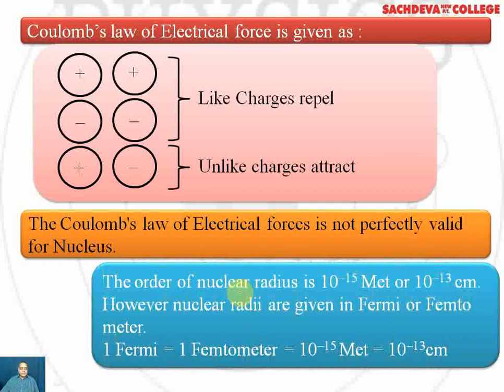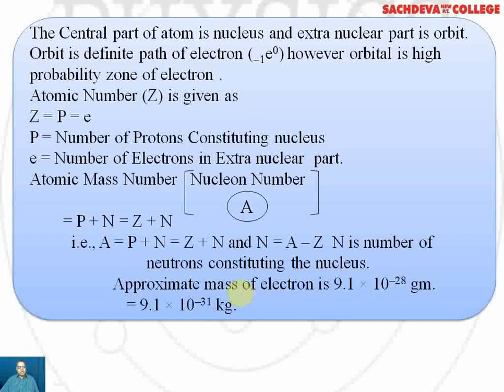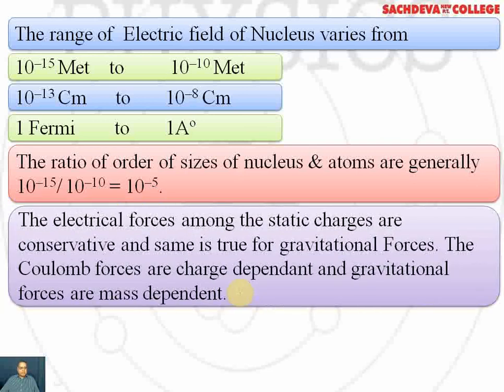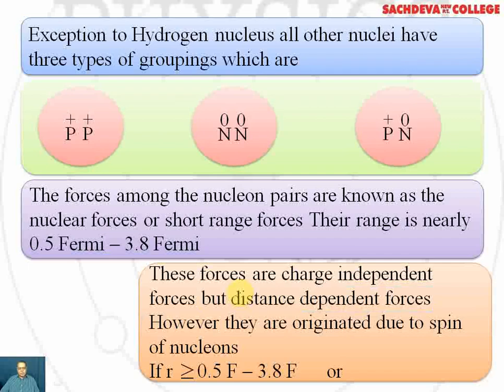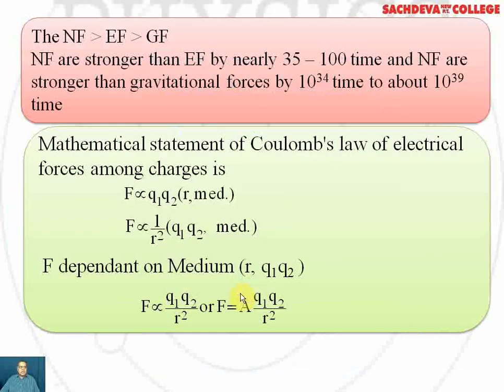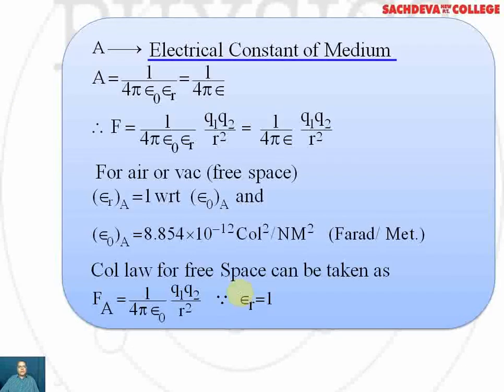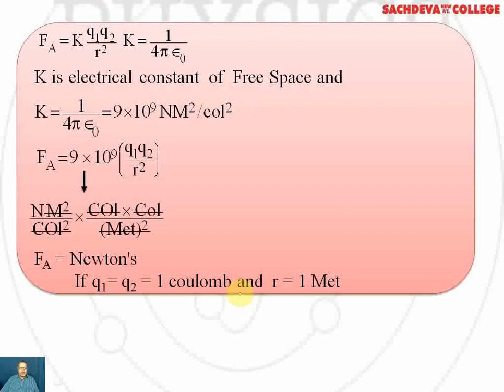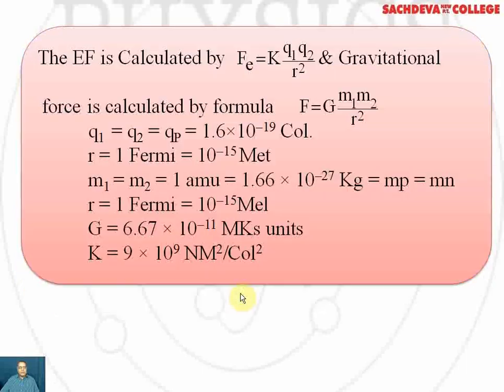Chapter - 1 Electric Charges and Fields - Lecture - 3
Know more about electric charges and fields in this lecture

Class 12th